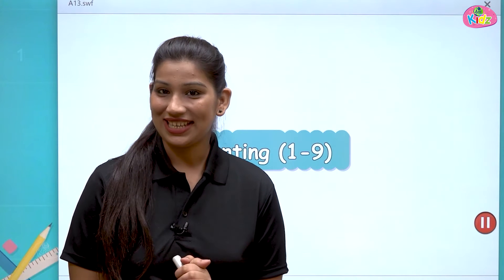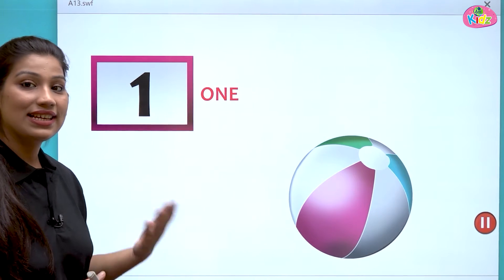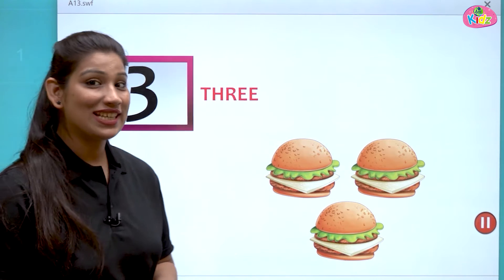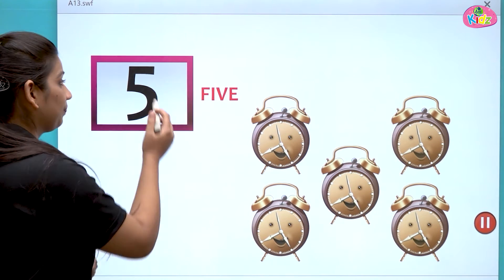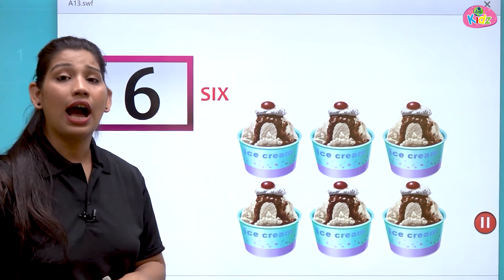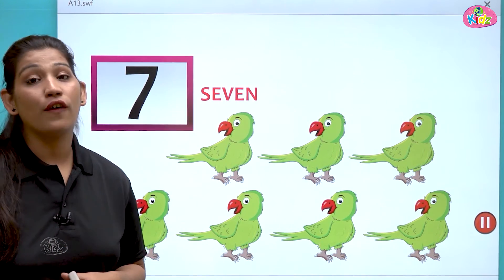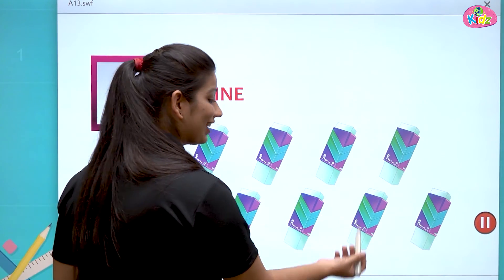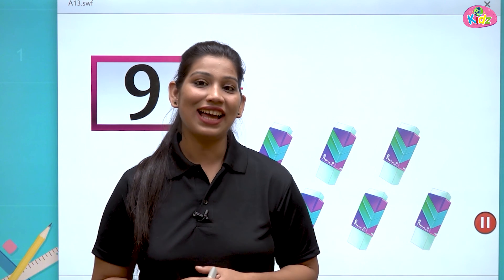Number 1 to 9: Numbers for Kids | Counting | Number Song Kindergarten Rhymes | Learn Counting 1 to 9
Learn to count from 1 to 9 | How to write numbers | Numbers 1 to 9 | Number from 1 to 9 | Writing number 1 - 9 | Math for Kids | Kindergarten Learning Videos

Our interactive learning videos will make counting fun and engaging for your little one. With catchy visuals and colourful animations, your child will love to learn counting.